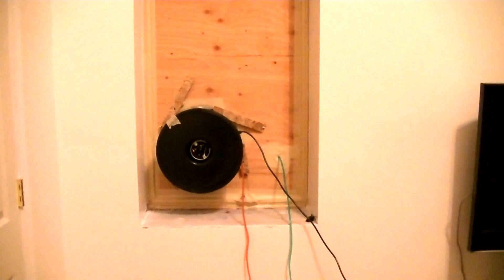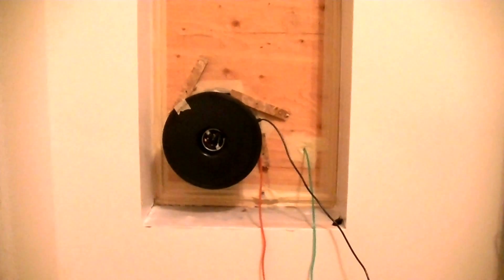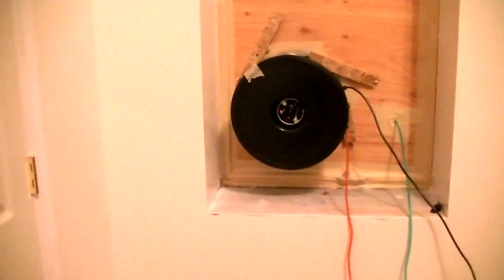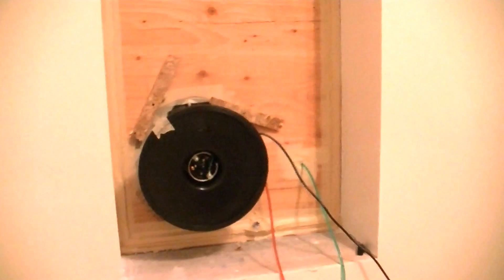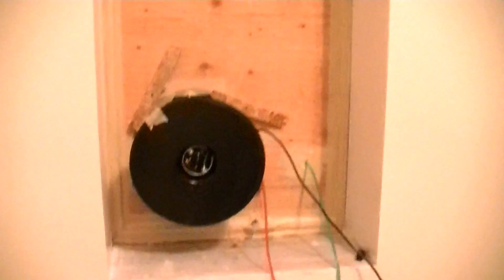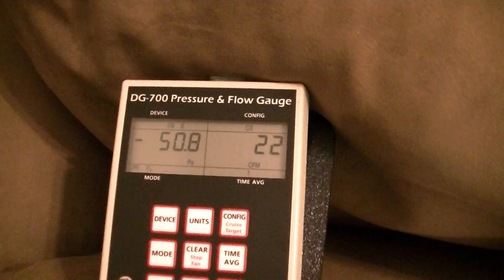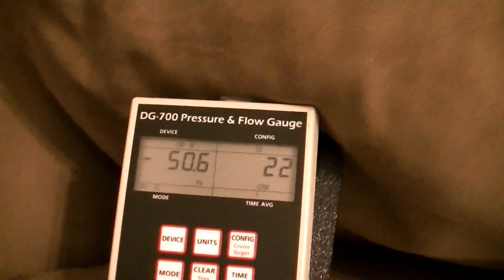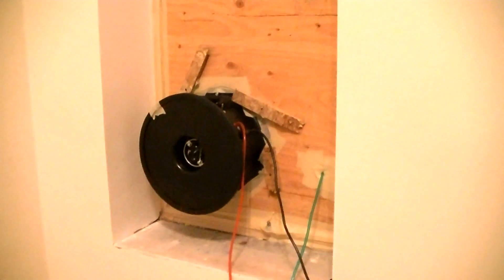Possibly the tightest house ever?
I am conduction a whole house blower door test by using a duct blaster.  This is a much smaller fan and more suited for testing extreamly tight houses.  I can achieve more accurate results this way.  I cut out a plywood board to house the fan in the window opening.  At -50 Pa. I'm testing at 22 CFM.  This means my air changes per hour (ACH) is 0.106 at -50Pa.  The house is as-lived in.  What I mean by this is that I did not tape off any vents inside or outside.  The doors are simply shut against thier factory weatherstripping.  Also, my trap door to the crawlspace is open to that it is communicating with my living space.  I like to do this because the crawlspace is part of my conditioned space, so I believe it should be included in the test.